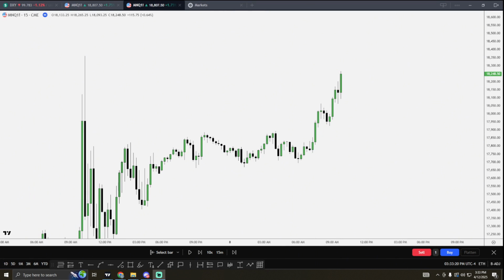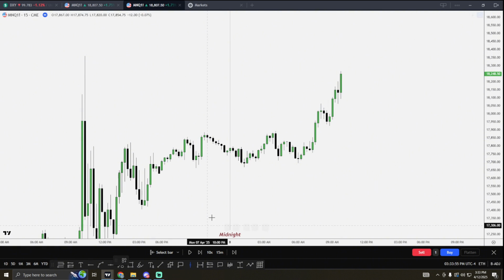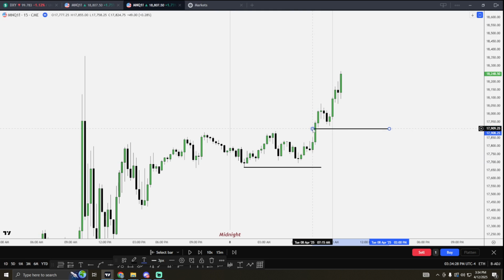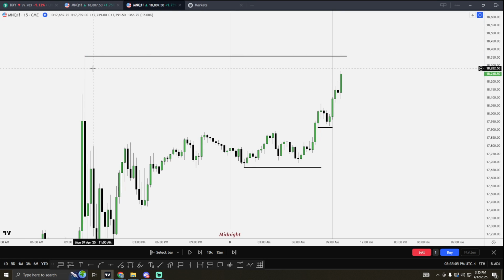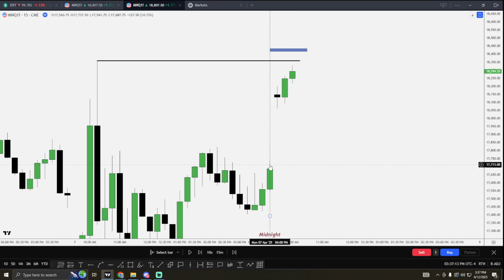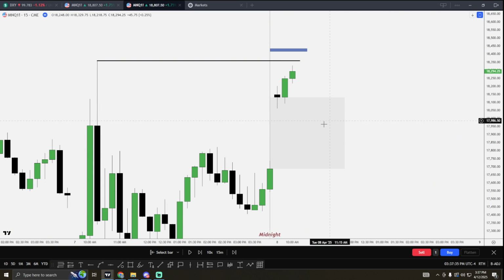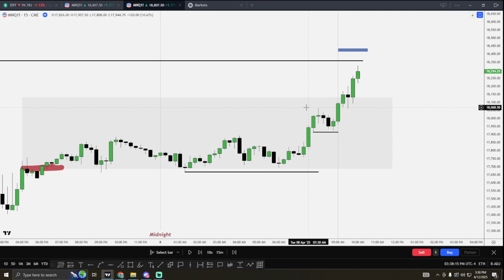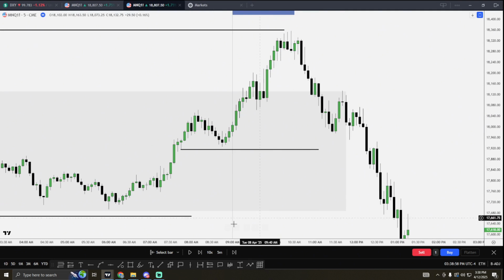How To Trade 9:30 Opening Range | ICT Concepts **Next Weeks Model **